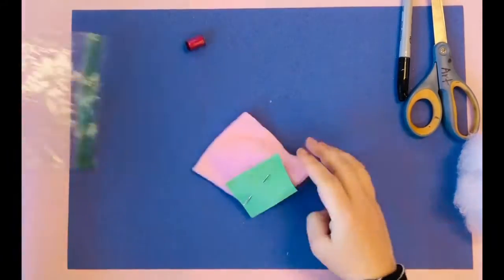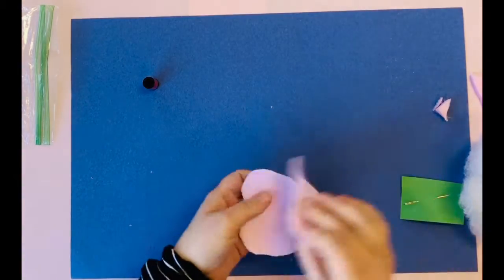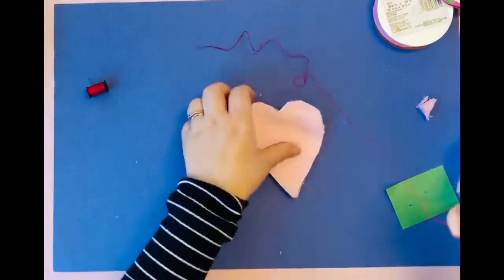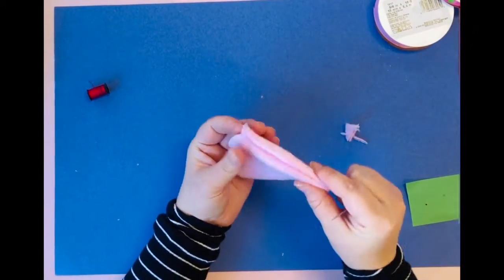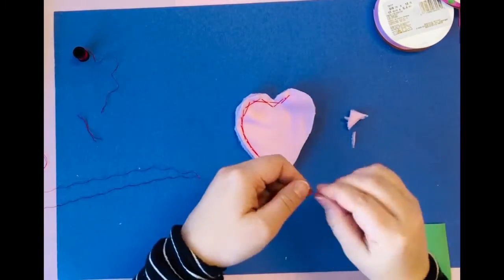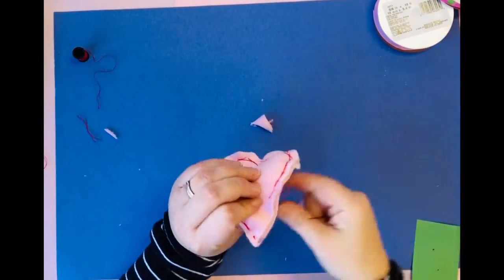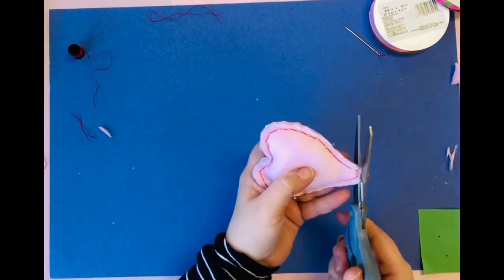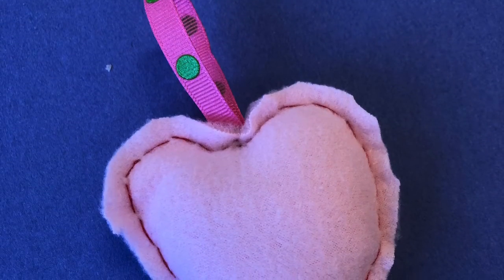Valentine Heart Plush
After reading “A Little Spot of Happiness” by Diane Alber, the STARS artist will sew a heart plush/ ornament.

Materials:
Felt fabric
Embroidery needle
Ribbon
Sharpie
Poly-fil
Scissors
Thread